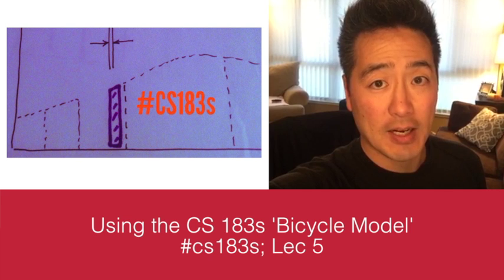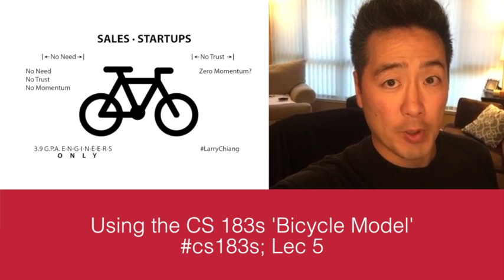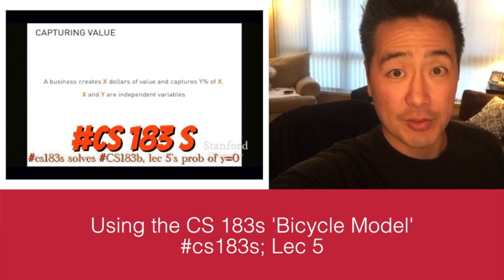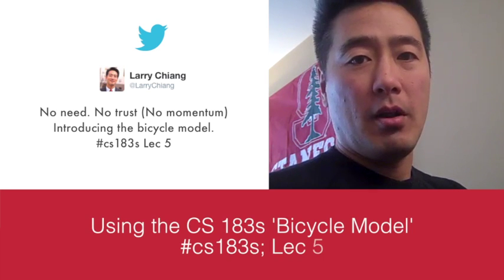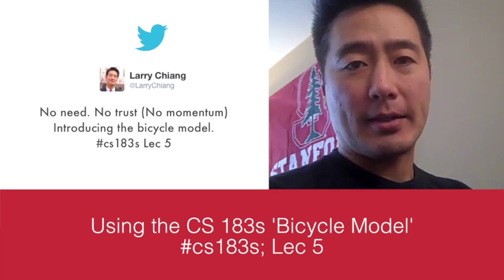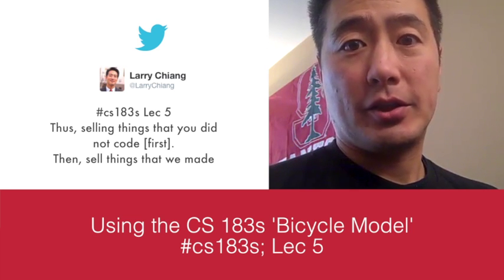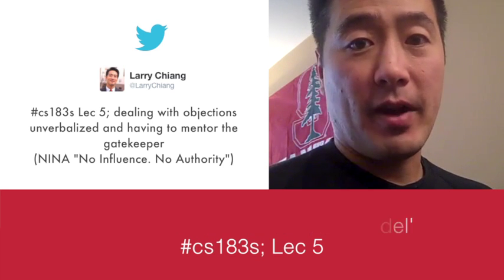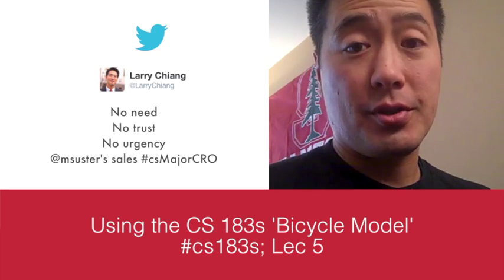Using the CS 183s 'Bicycle Model' cs183s; Lec 5‏